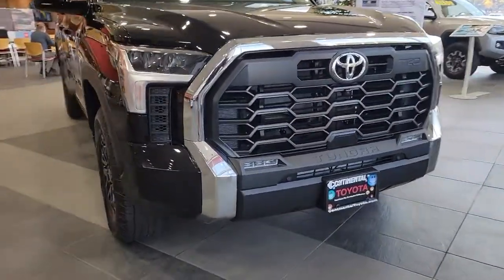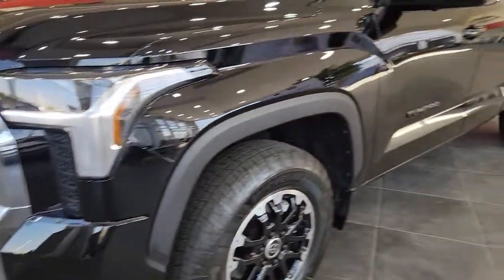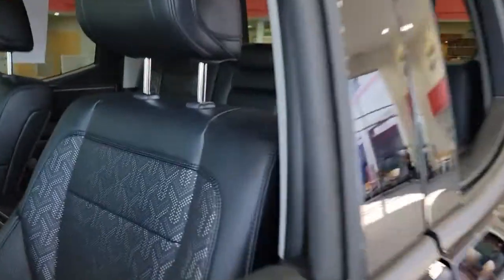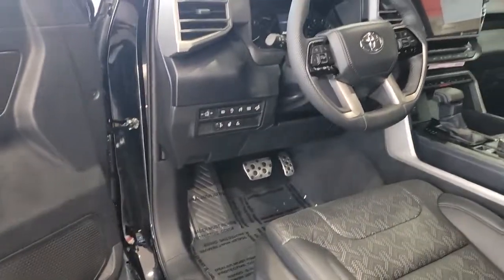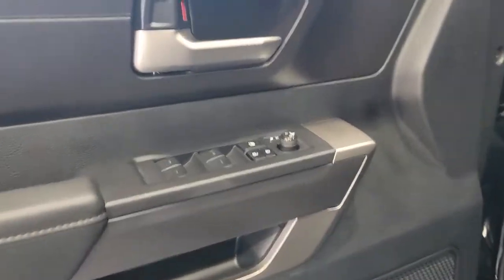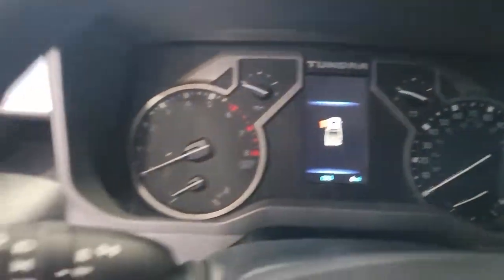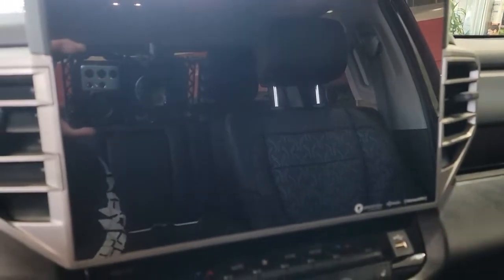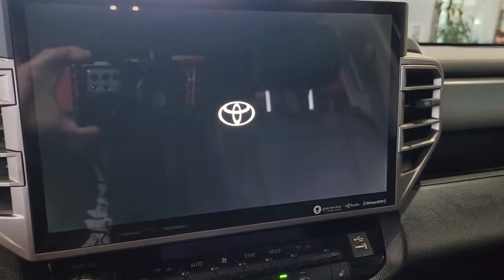2022 Toyota Tundra Countryside, Oak Brook, Oak Lawn, Elgin, Naperville, IL N22897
Midnight Black Metallic New 2022 Toyota Tundra SR5 available in Countryside, Illinois at Continental Toyota. Servicing the Oak Brook, Oak Lawn, Elgin, Naperville, IL area.

Tundra SR5
2022 Toyota Tundra SR5 - Stock#: N22897

Continental Toyota
6701 S. LaGrange Rd

College Grad and Military rebates are not included in pricing. Tax, title, license and $324.24 doc fee additional. See dealer for complete details. *** Additional Add On's- Premier Defense Protection Package, includes 7 year warranty on exterior paint, protects against environmental damage, 7 year warranty on interior with stains, rips, tears and burns $4498.